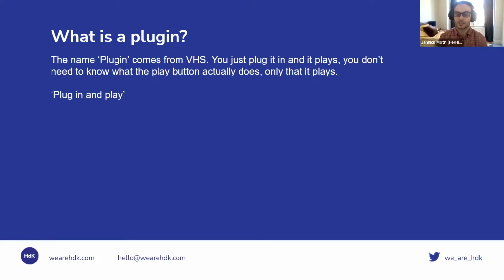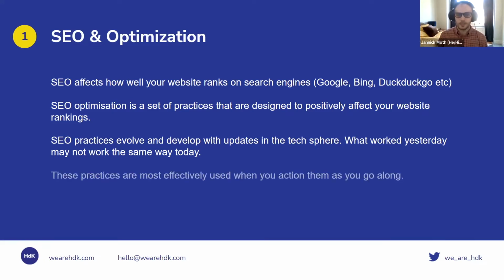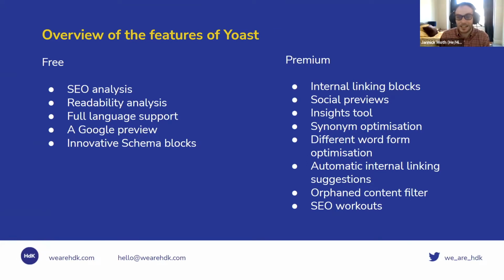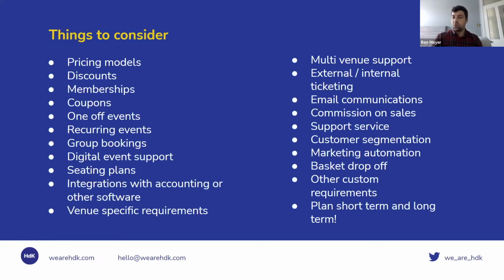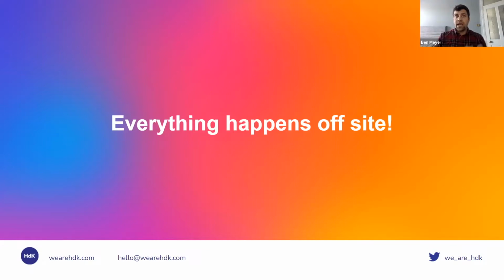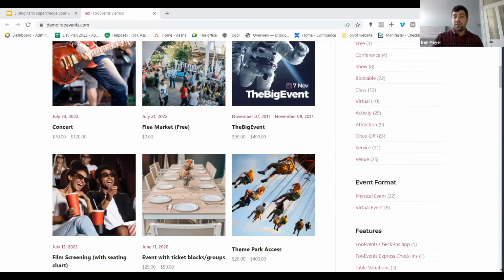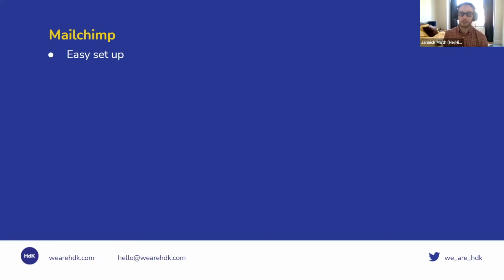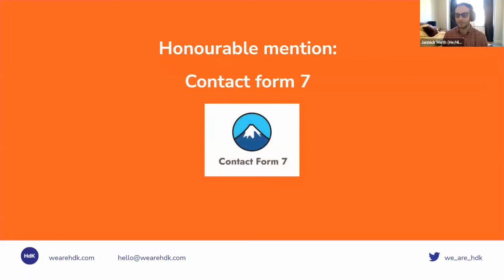Five Plugins to Supercharge Your Website | HdK Webinar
Plugins are a great way to improve your website’s functionality and performance with little effort and, generally speaking, little cost. In this session, we look at five of the plugins we think can have the biggest positive impact on your website.

In this session, held over Zoom in April 2022, we discussed:

- What a plugin is and how you can use them in your WordPress site
- Most popular plugins for WordPress
- Our top five recommendations